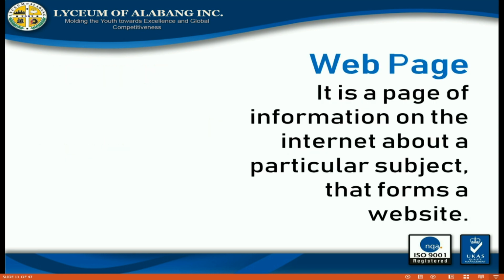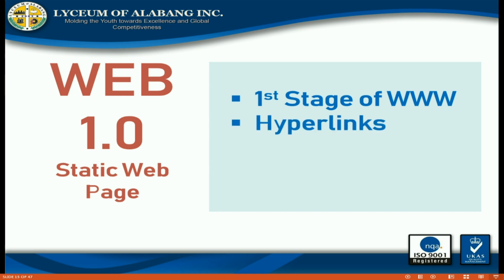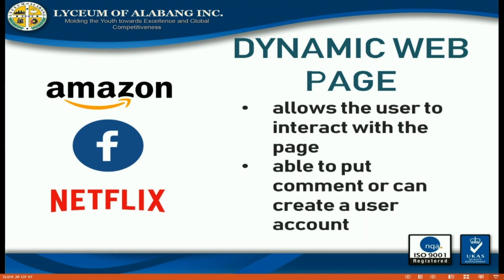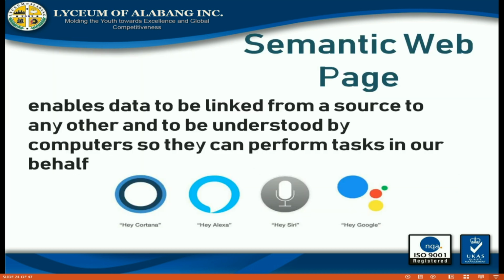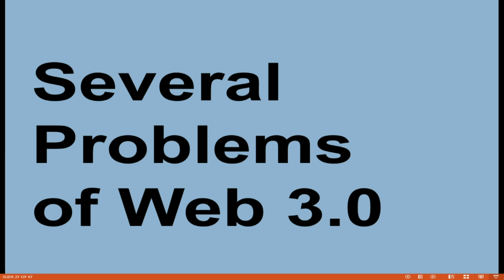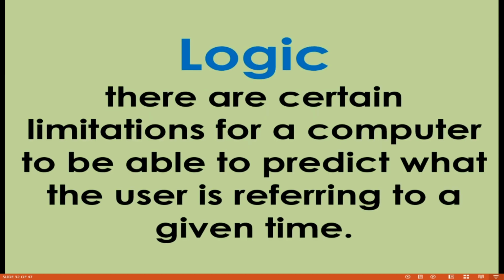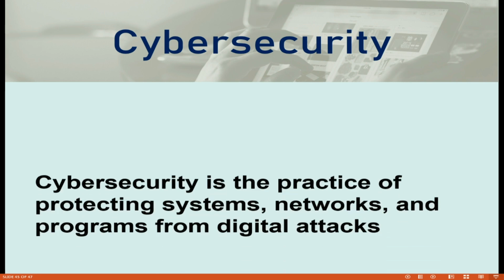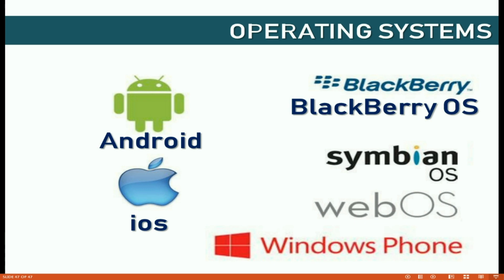Introduction to Information & Communication Technology